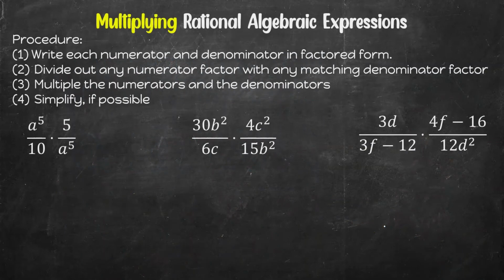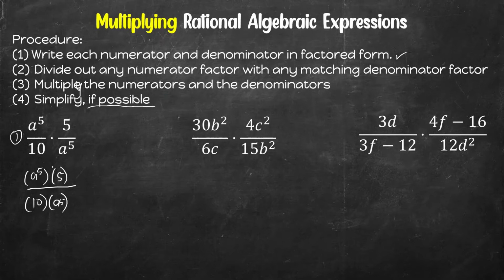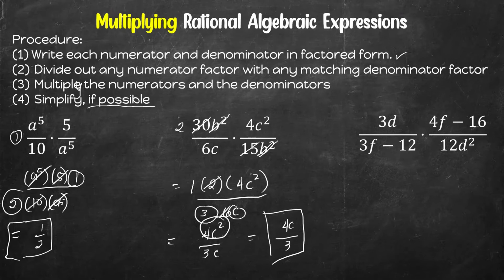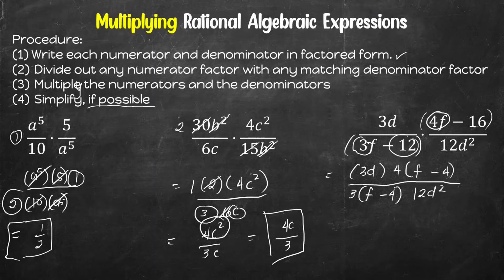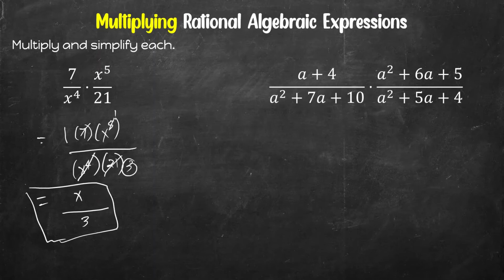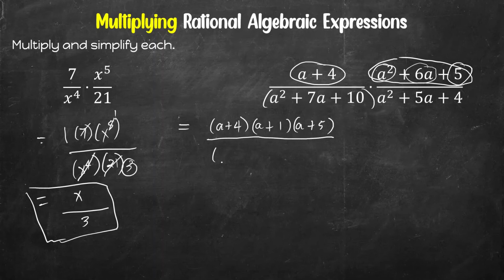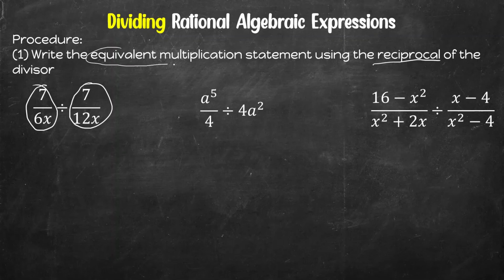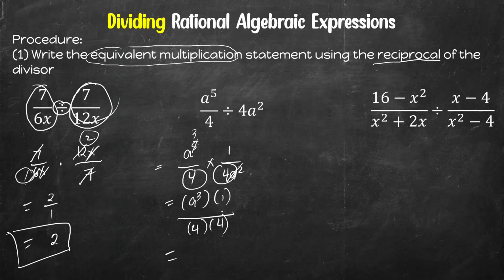[Math 8] MULTIPLYING and DIVIDING Rational Algebraic Expressions in TAGALOG